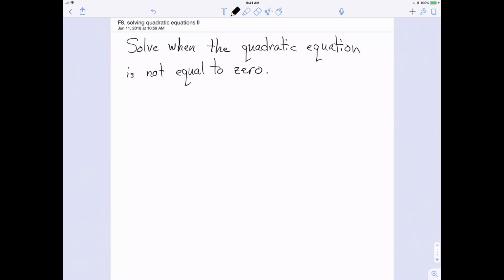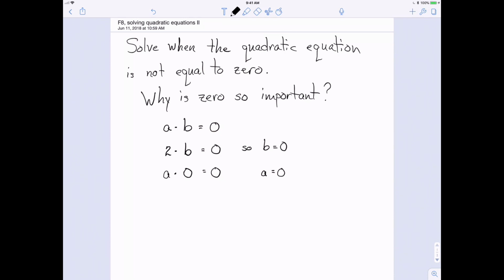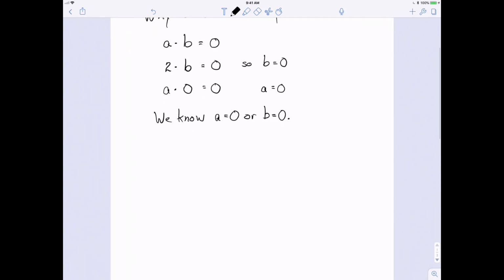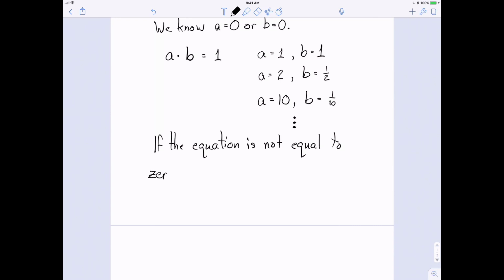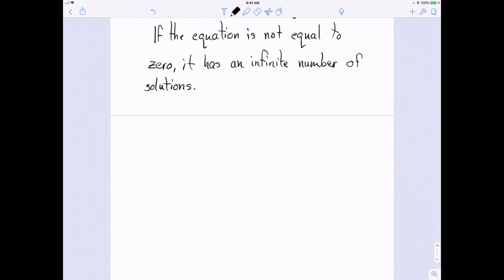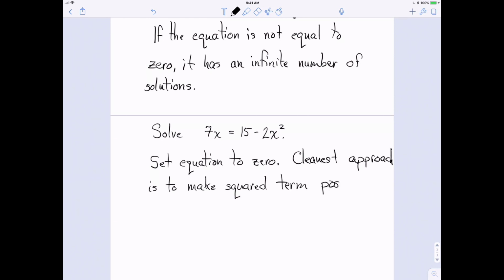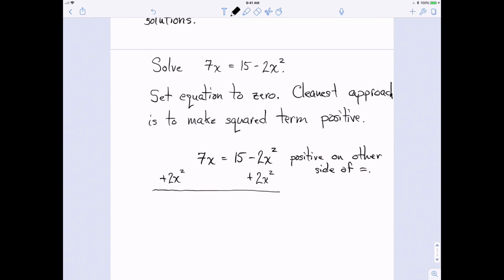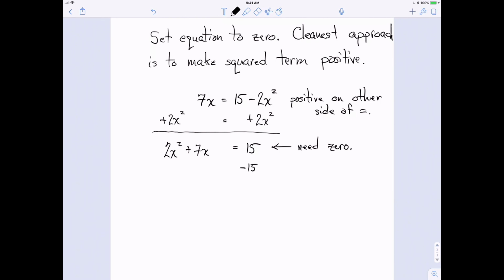F8, solving quadratic equations IIa